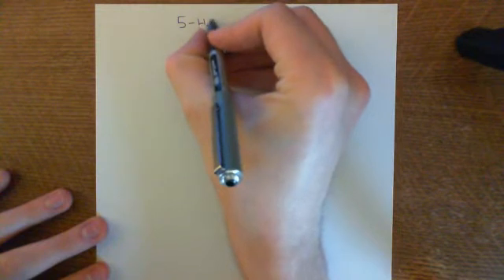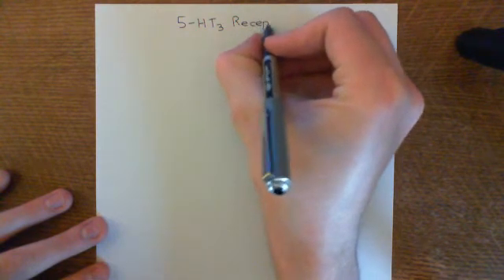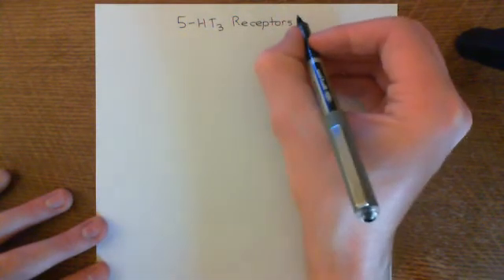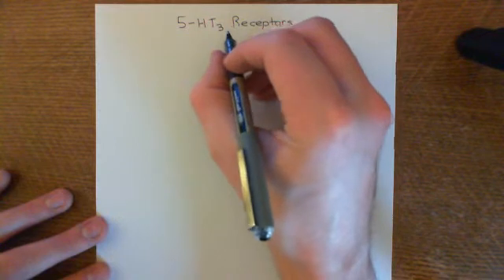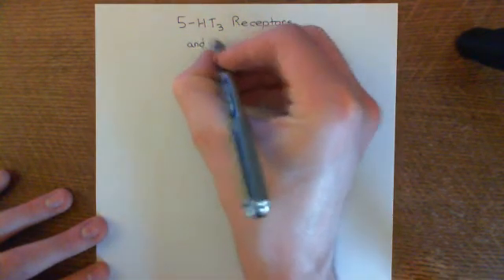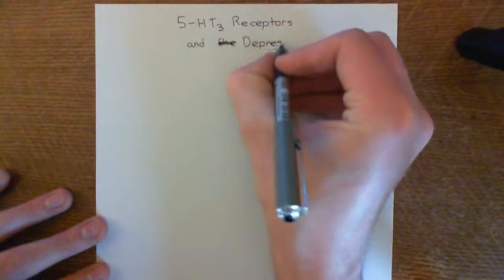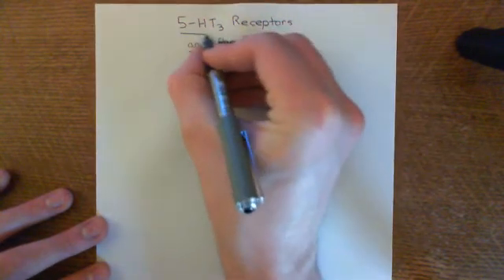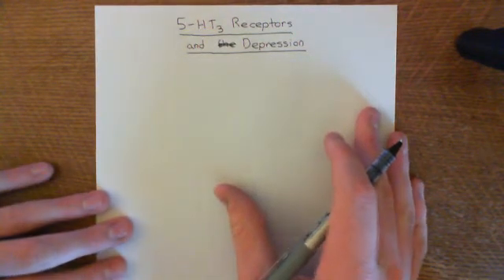The 5-HT3 Receptors and Depression Part 1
In this video we discuss the involvement of 5-HT3 receptors in depression and thereby how 5-HT3 receptor antagonists may well be useful as future antidepressants.